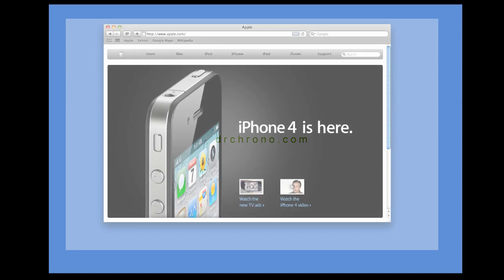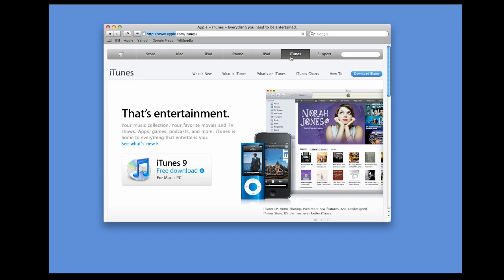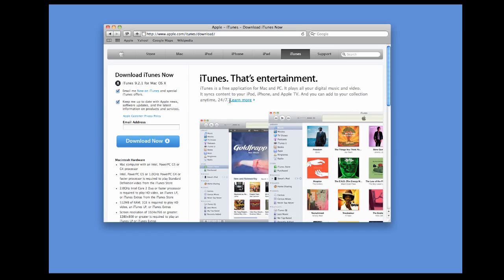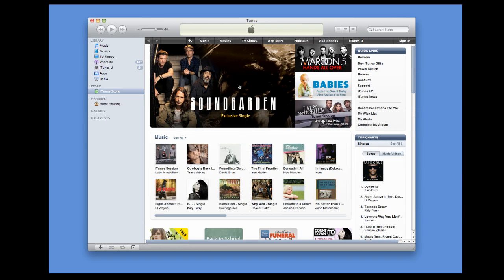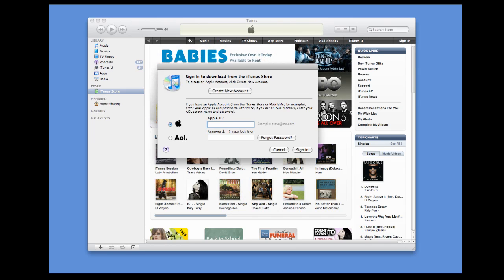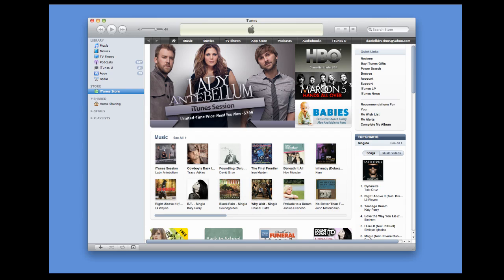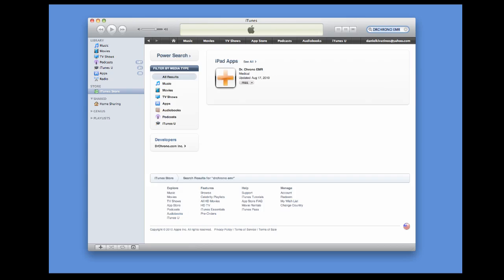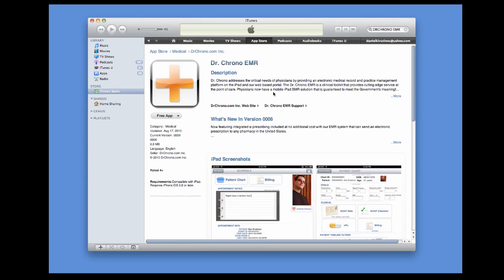Download iPad EMR through iTunes - Free iPad EMR | drchrono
How to download an iPad EMR.

We believe every physician should have access to health record data on demand, wherever, whenever needed.